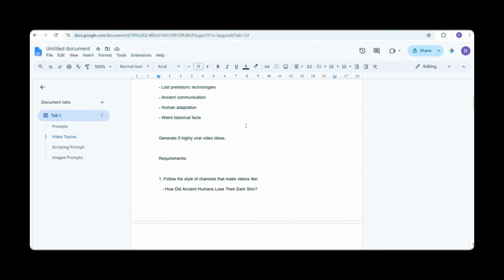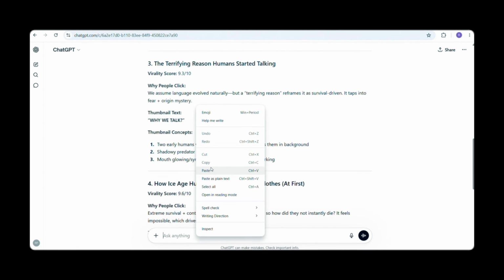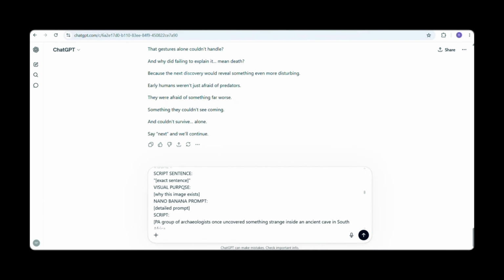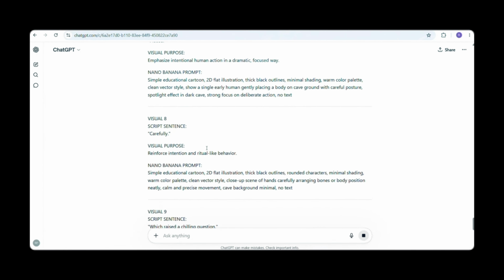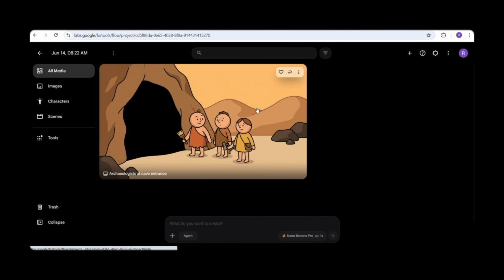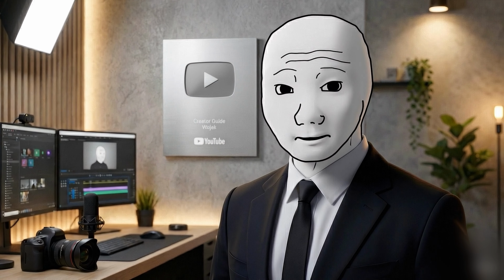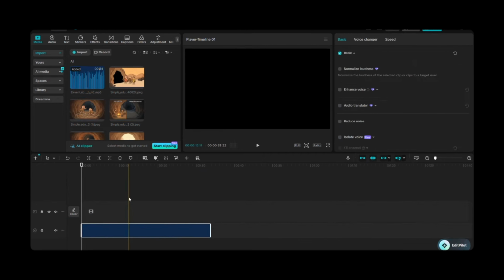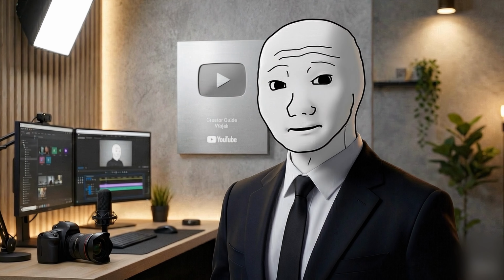The Secret to Viral Ancient Human AI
Learn how to create viral ancient human psychology videos for YouTube using AI in just 5 minutes! 🚀

In this tutorial, I'll show you the exact, free method to tap into one of the fastest-growing niches on YouTube. One channel recently gained 10,000+ subscribers and 1.8M views using this style, and today, you’ll learn how to do it yourself.

🔥 What You’ll Learn:
- How to find viral video ideas with ChatGPT
- Generating high-quality scripts in seconds
- Creating cinematic AI images for your scenes
- Professional voice-overs and video editing tips